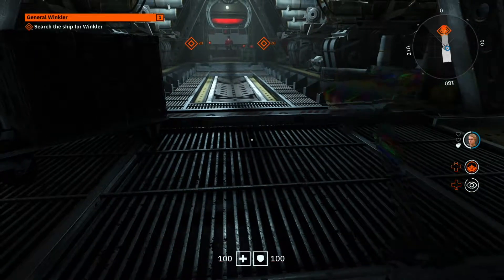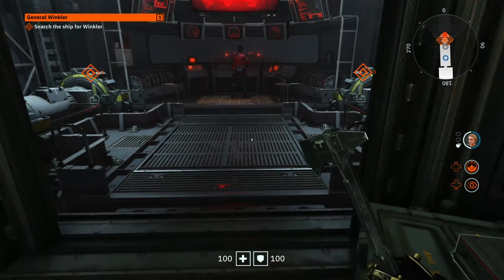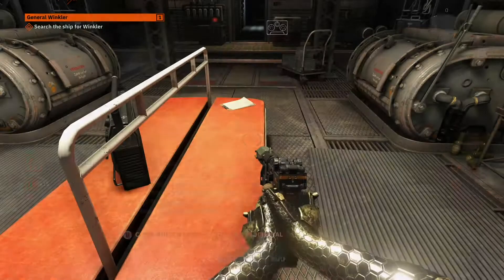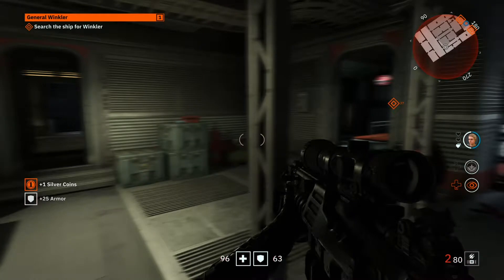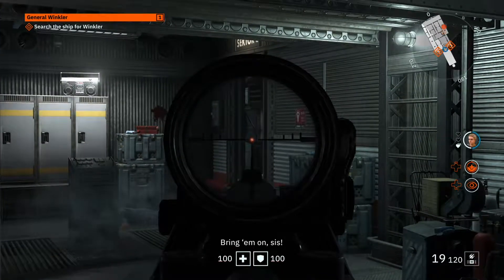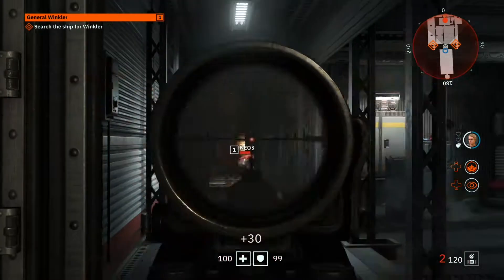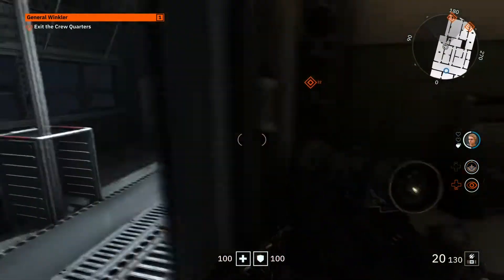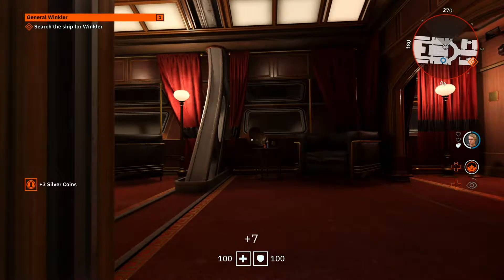Wolfenstein Youngblood Impressions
Welcome to the Ambassadors of Gaming channel!

It is that time once again, Darrell has returned with a hot take; Wolfenstein Youngblood is just as good as the rest of the series. Want to know why? Check out the video! What are you waiting for? Do it now.